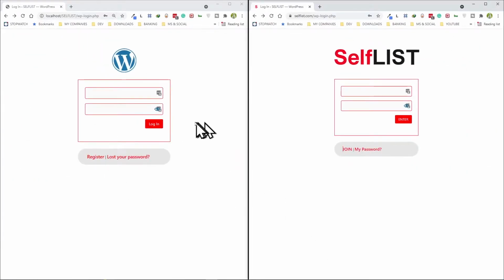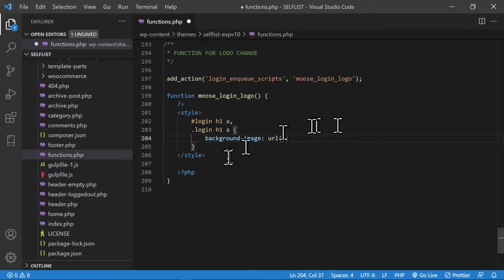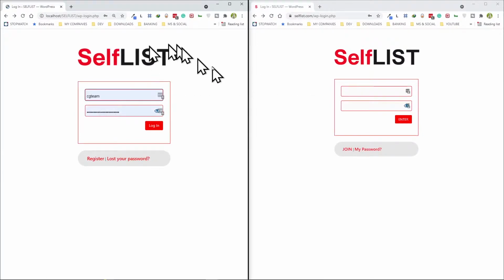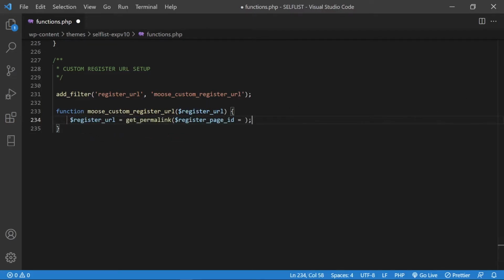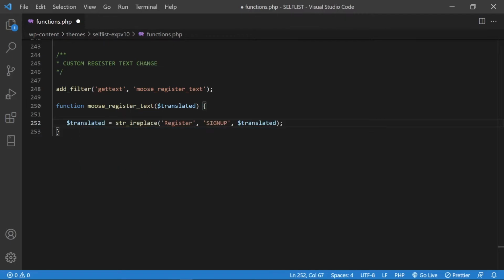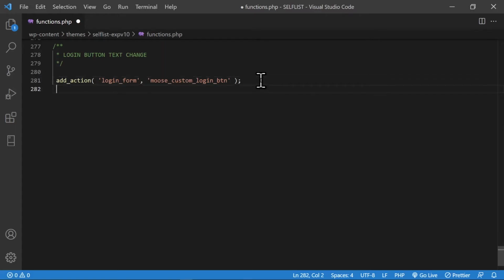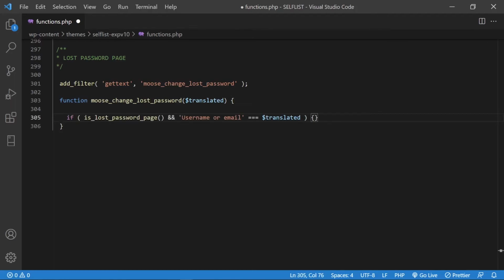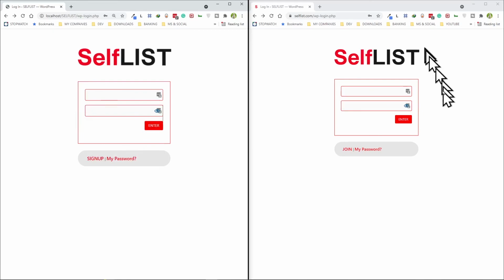Customize WordPress Login Page Programmatically (No Plugin) Part 2 | Wp Real-world Project 2022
This is part two of a 2 part mini-series about customizing the WordPress Login page with code. This series has a lot of Web or WordPress development tips that can be helpful for beginner WordPress developers.